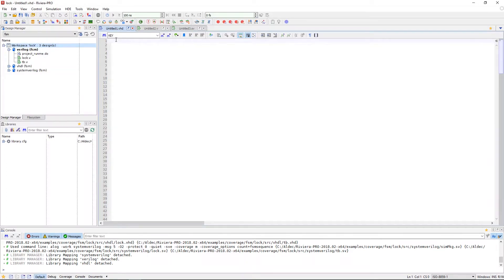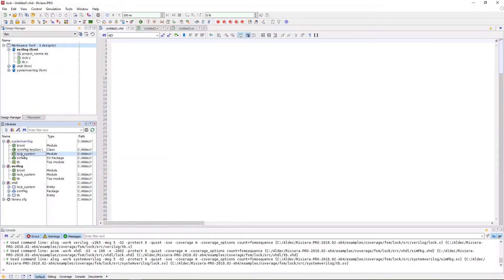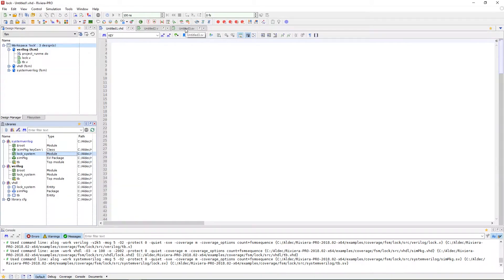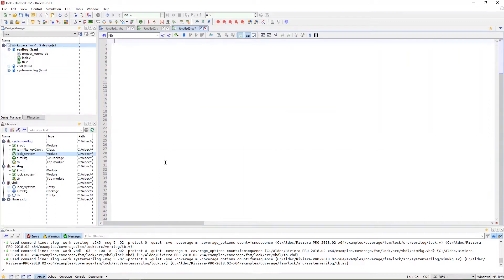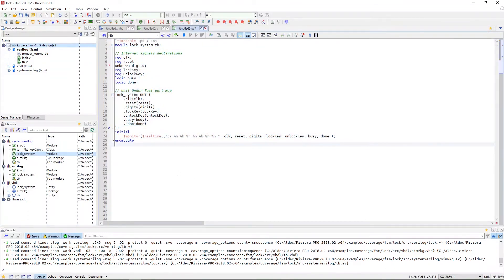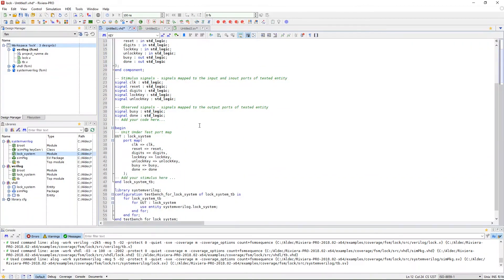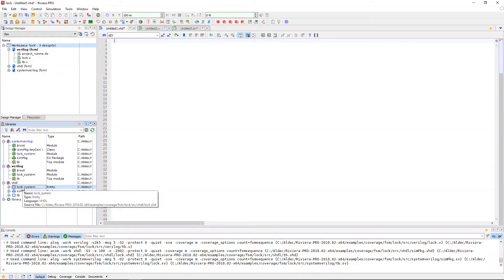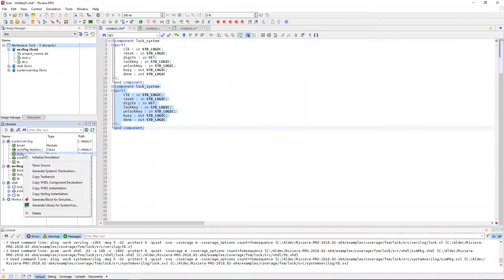Riviera-PRO 1.9 Basics: Testbench Creation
Testbench creation is a tedious but necessary process for verifying your designs. Once a design is ready for testing you are able to automatically generate testbenches and VHDL declarations within Riviera-PRO from Verilog, VHDL, or SystemVerilog source files. Use Riviera-PRO to speed up you testbench creation for all of your projects.